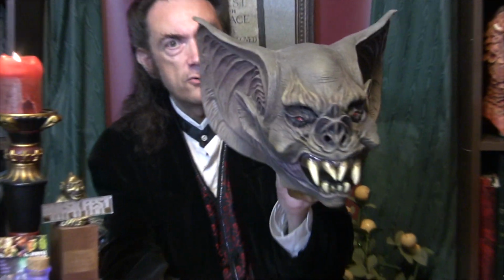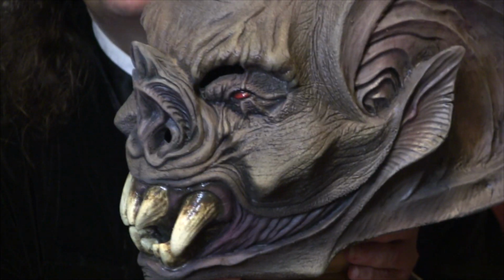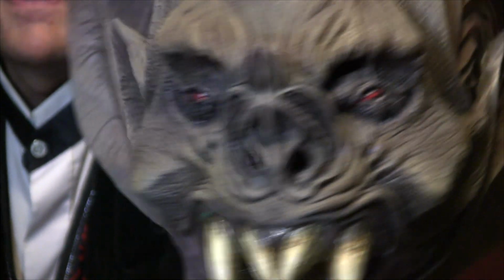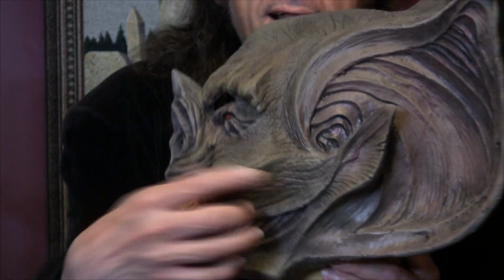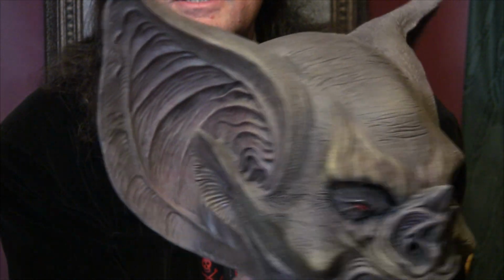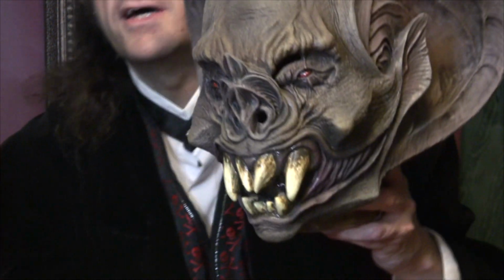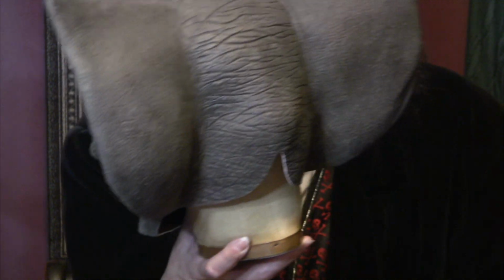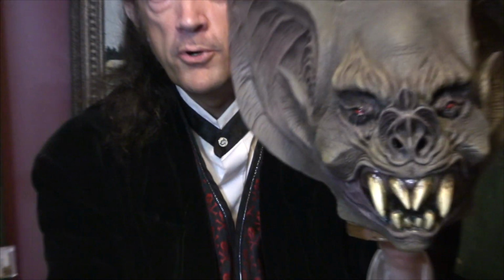Creepy Cheapies: Bat (alias Bat Creature)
His victims go from bat to hearse.